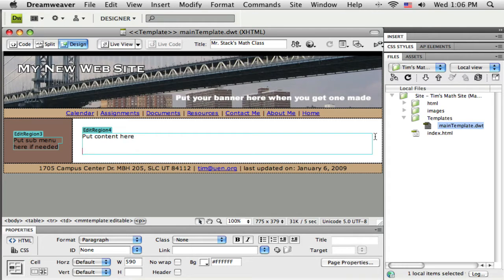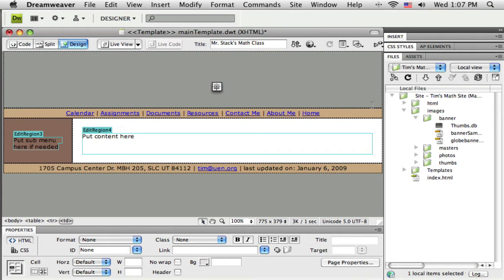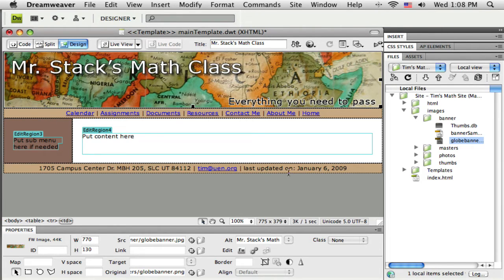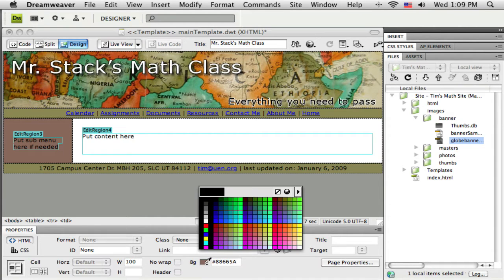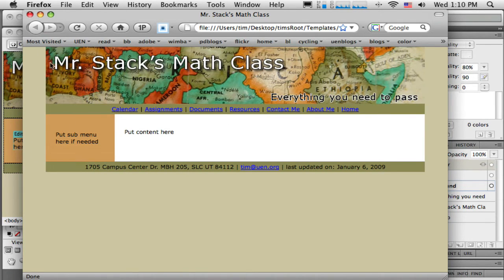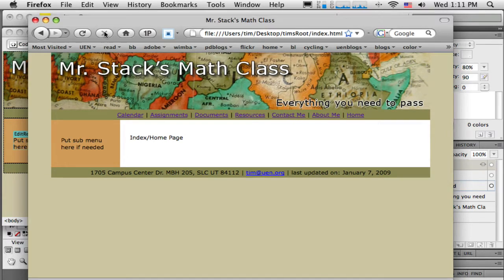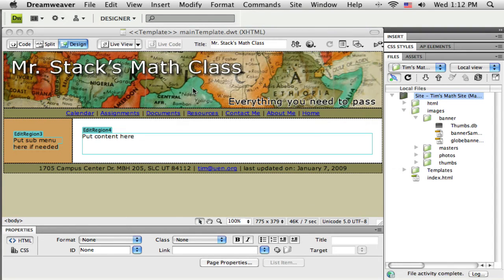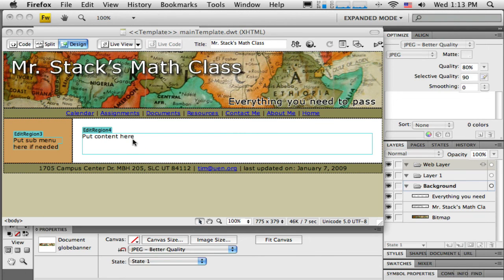Part 1.13 Adding a banner to your template (HD): Adobe Dreamweaver CS4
Adding a banner to your template (HD): Adobe Dreamweaver CS4 Part 13